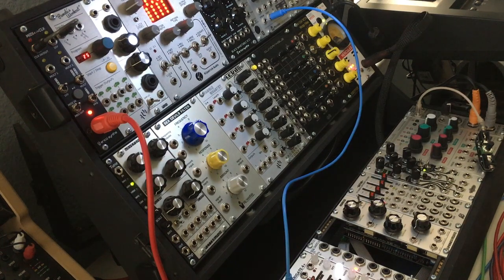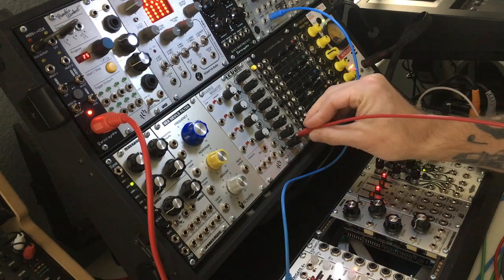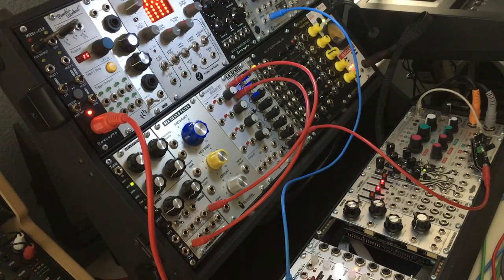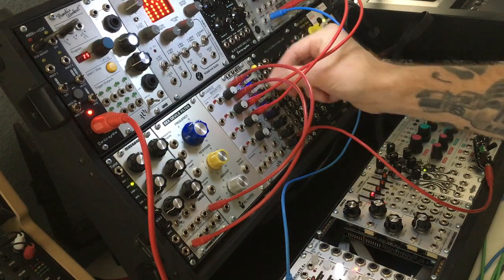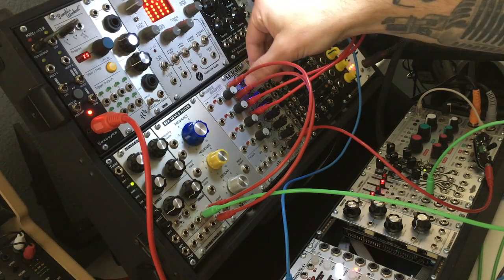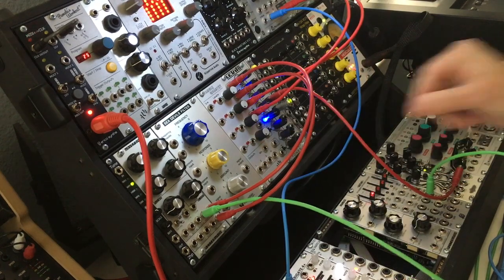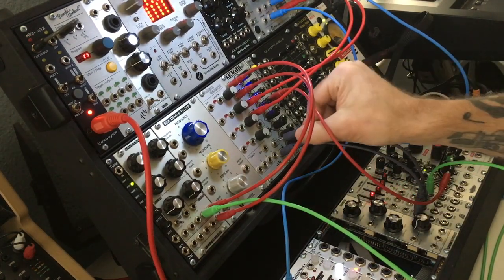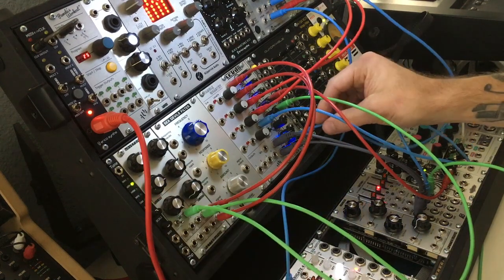Overlooked Module #2: Erogenous Tones Levit8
Here is another module many folks overlook. The Levit8 from Erogenous Tones can attenuate, mix, invert, offset, sub-mix, and more. It's a gem amongst Eurorack utilities.